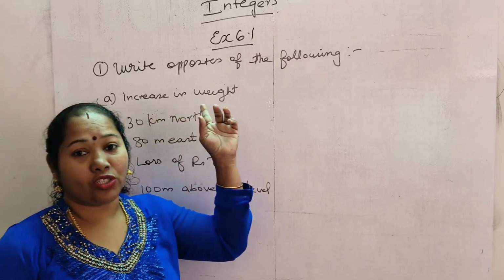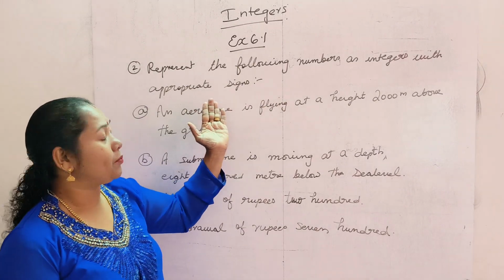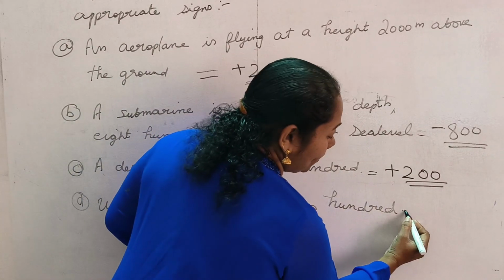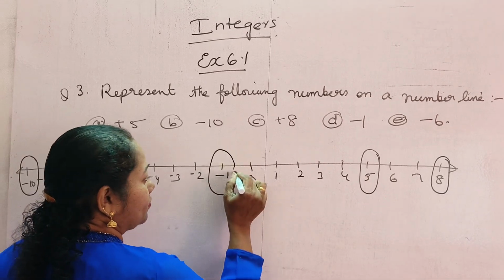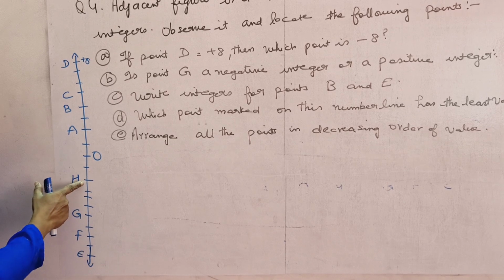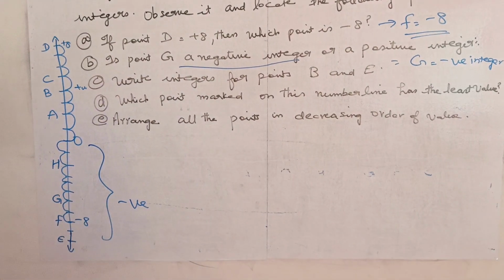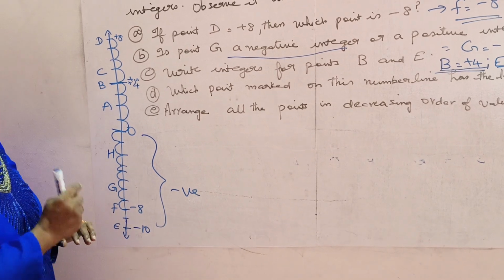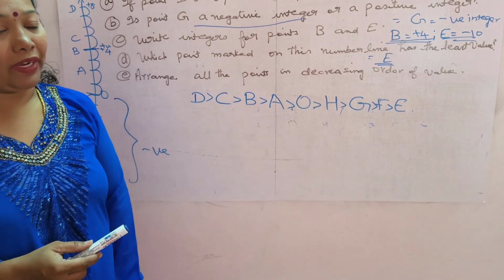Mastering Integers: NCERT Chapter 6 Exercise 6.1 - Part 1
In this tutorial video, we delve into the fundamentals of integers, covering everything from the basic definition to advanced operations. Whether you're a student struggling with negative numbers or a math enthusiast looking to deepen your understanding, this guide has something for everyone. Join us as we explore concepts like addition, subtraction, multiplication, and division of integers, along with practical tips and tricks to tackle integer-related problems with ease. By the end of this tutorial, you'll have the confidence and skills to conquer any integer-based challenge! Let's dive into the world of integers together!